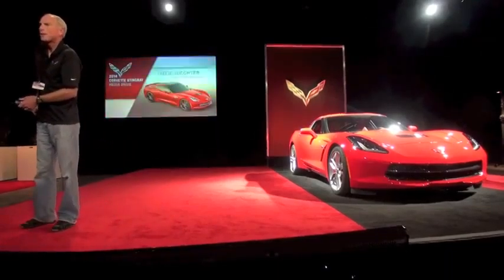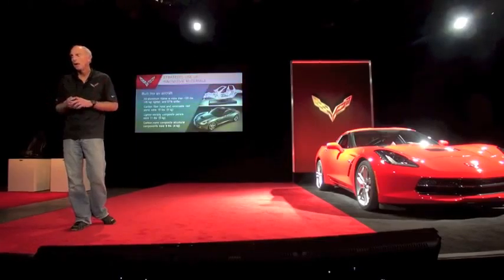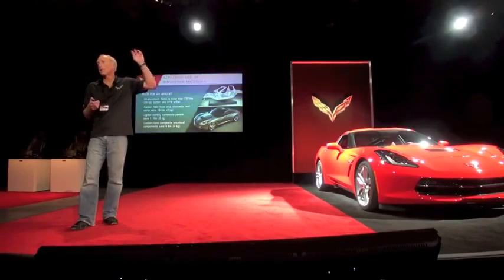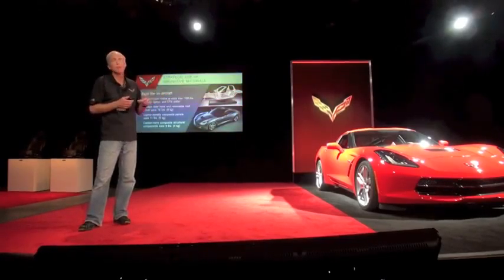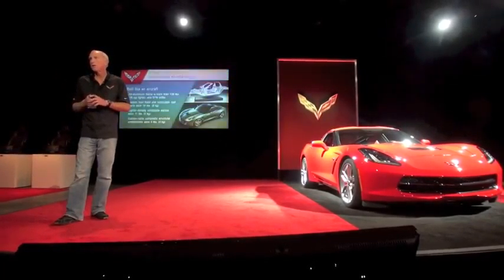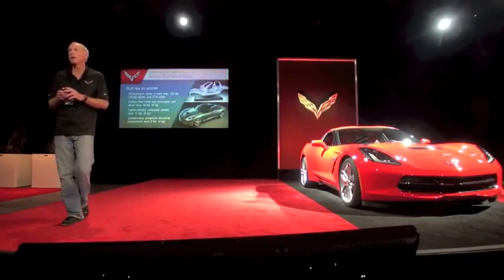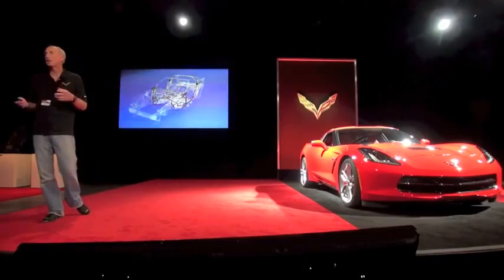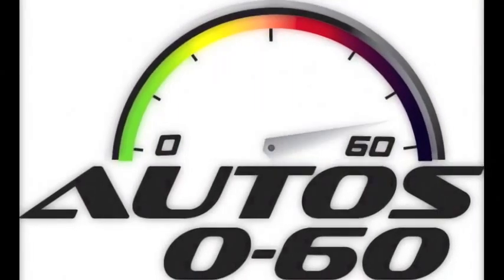2014 Corvette Stingray technology by Chief Engineer, Tadge Juechter